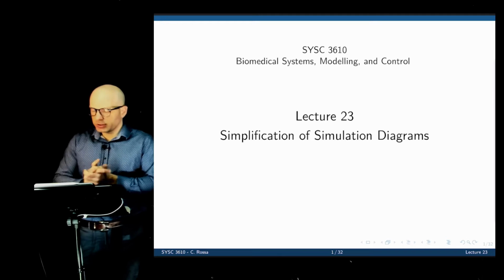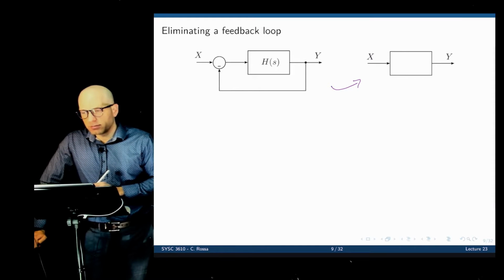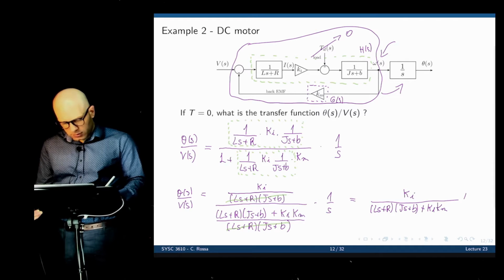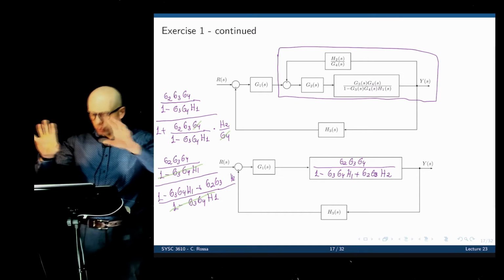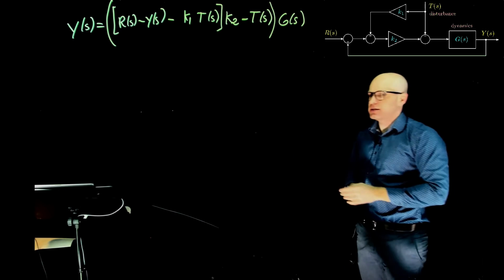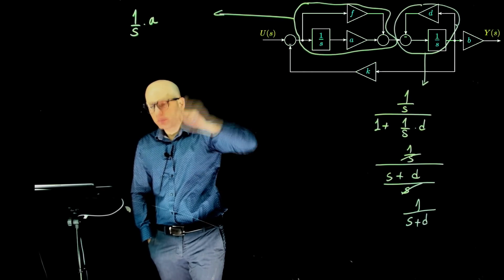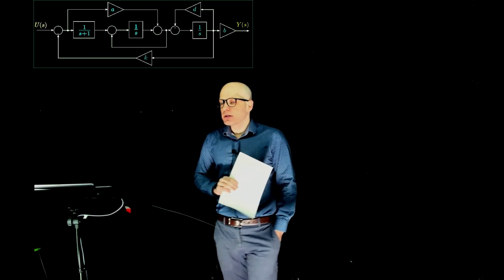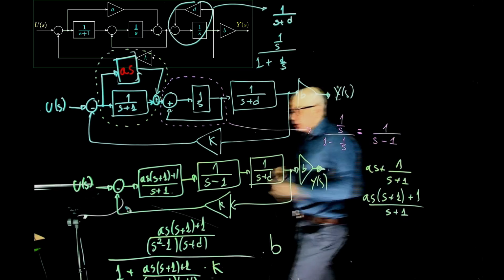Lecture 23 - Simplification of block diagrams